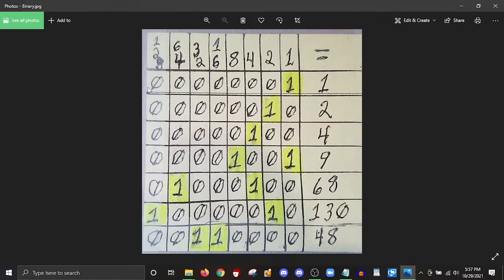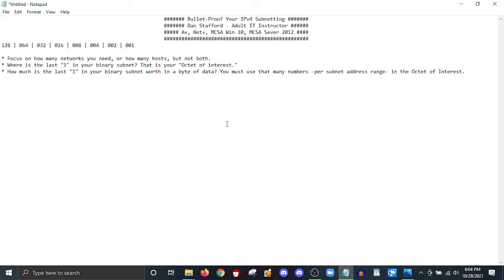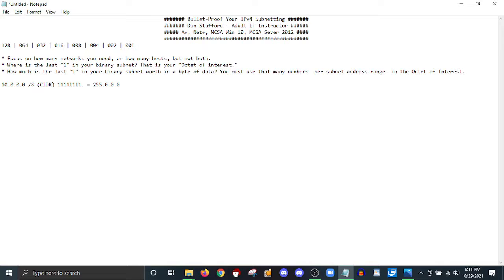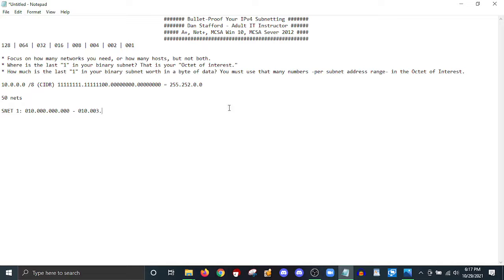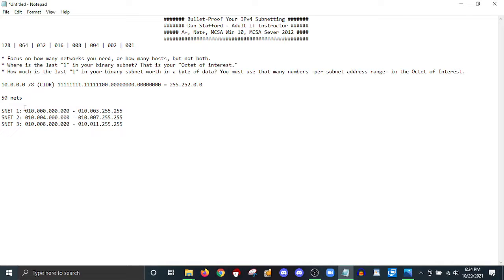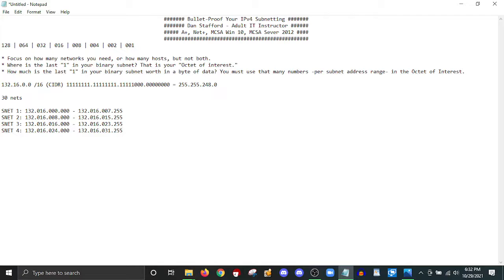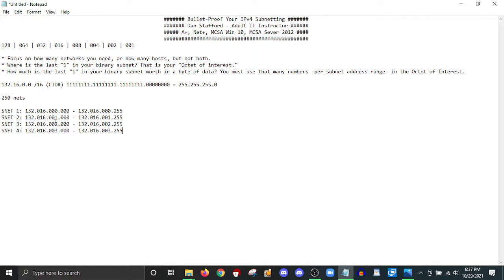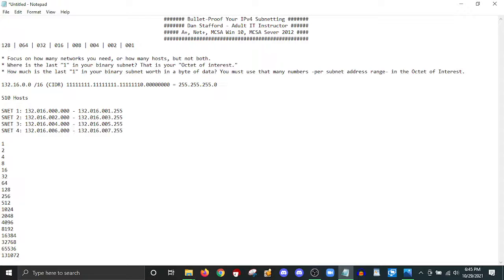MWGIC EP 000115: Bullet-Proof Your IPv4 Subnetting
MWGIC EP 000115: Bullet-Proof Your IPv4 Subnetting: Using a small set of 3-4 rules and binary subnet masks, you can make IP version 4 subnetting (Variable-length subnet masks, or custom subnets) much easier to do, and far less prone to errors. This really help for taking certification booth exams for tests like Network+, CCNA, etc.